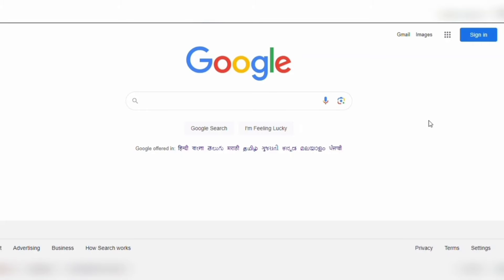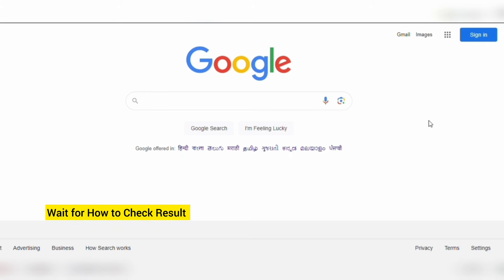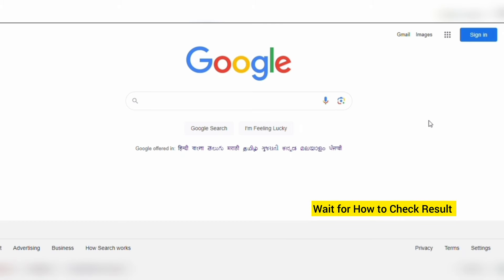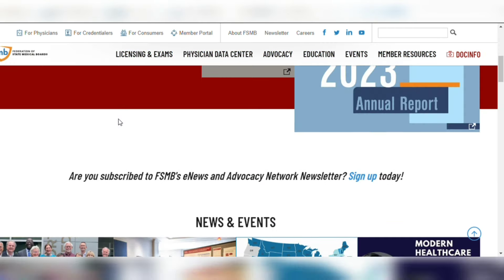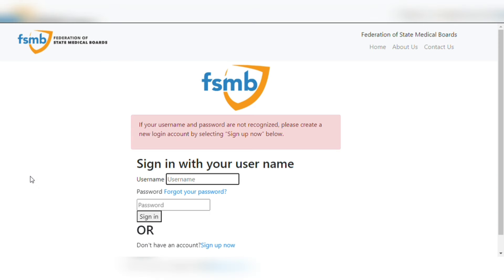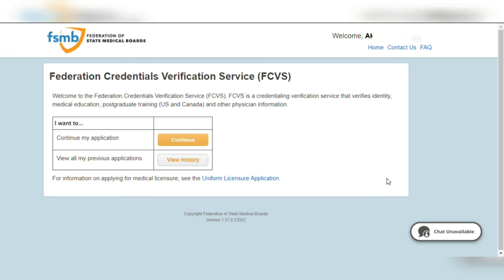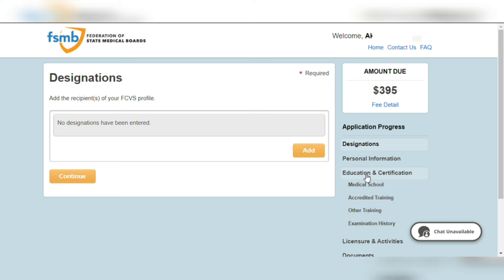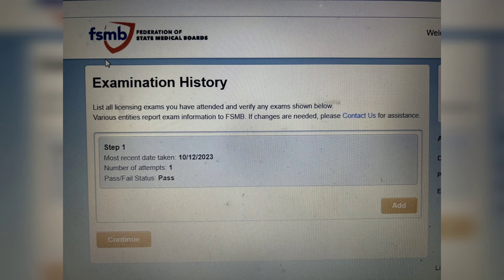FCVS TRICK | Check if You Are Pass or Fail Ahead of Results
In this video, you will see how to check your USMLE result eight hours before your official mail comes from ECFMG.

Timestamps
0:00 - intro
0:46 - steps of how to check the Result